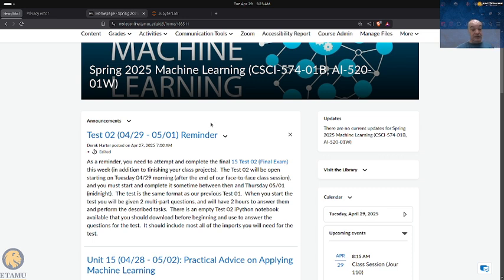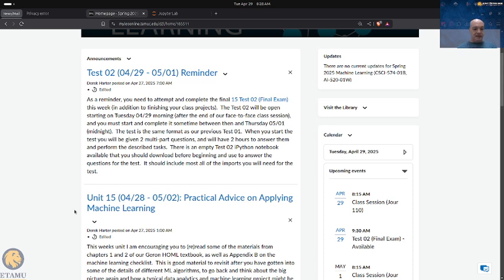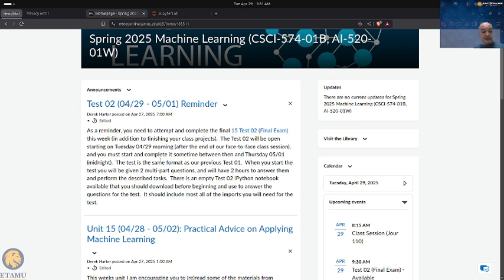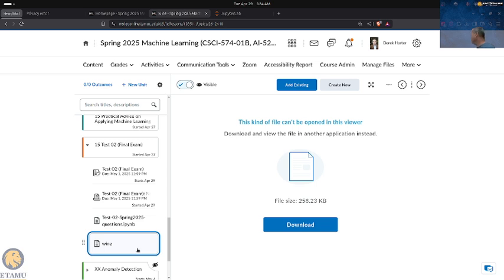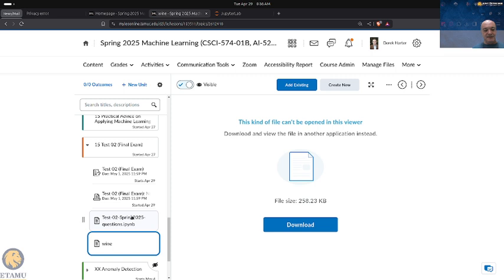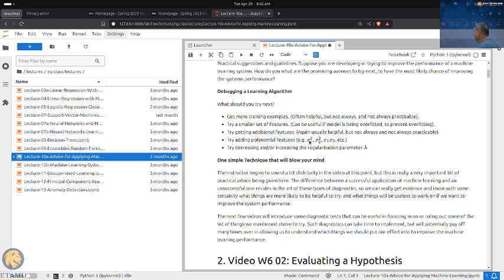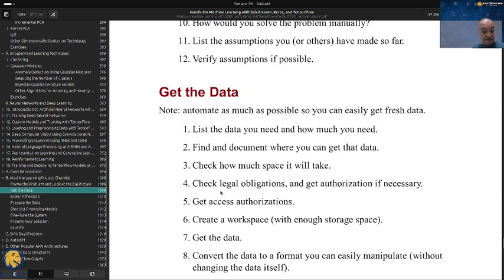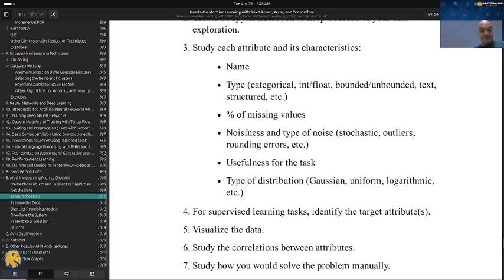CSci 574 Class Lecture / Help Session Tuesday 04/29/2025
This session is mainly information about the Test 02 that is open and due this week.  I also talked briefly about the final class project as well, and suggested some materials from our text and Dr. Ngs class on general advice on doing machine learning projects.